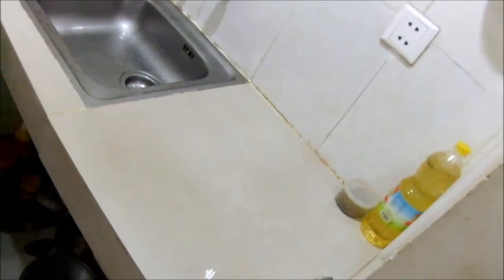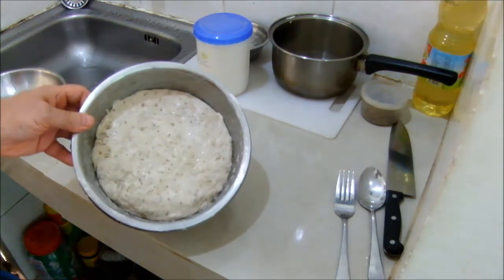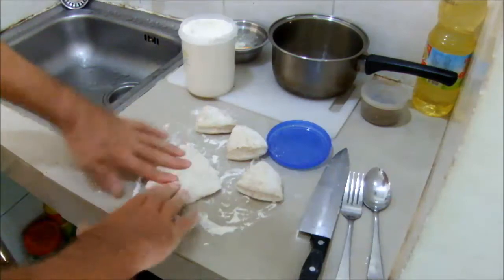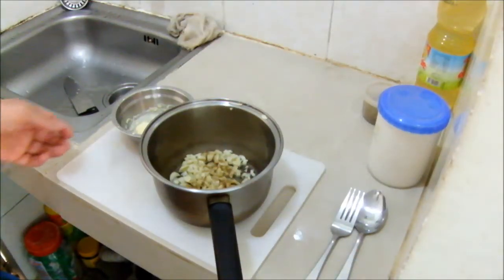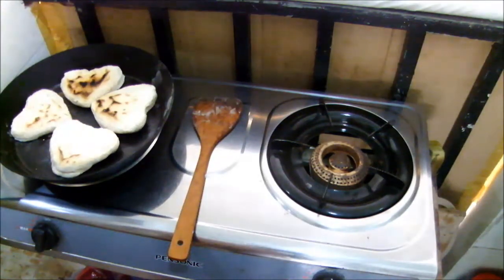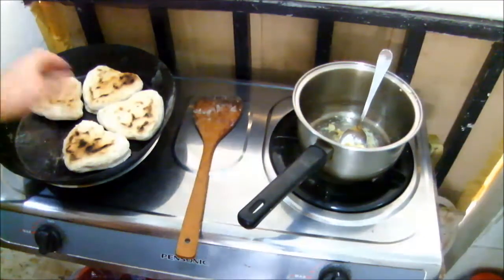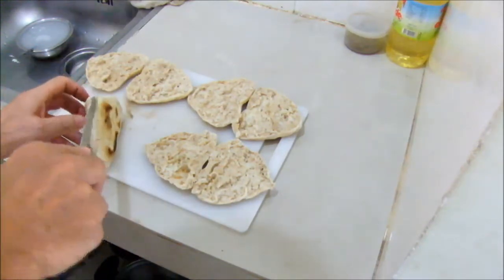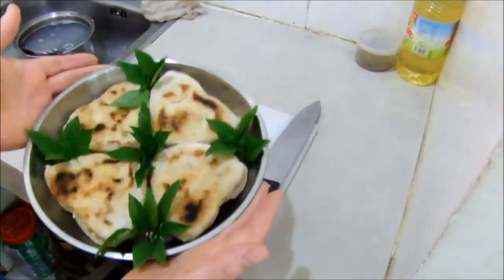Making valentines day bread fb